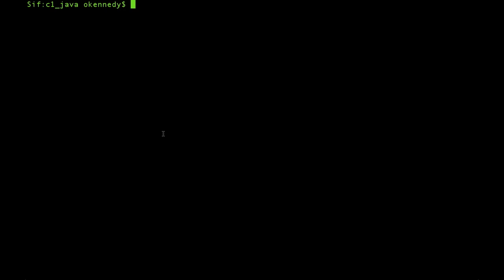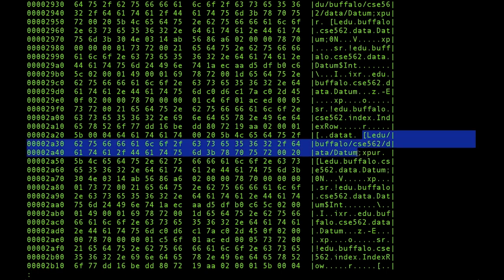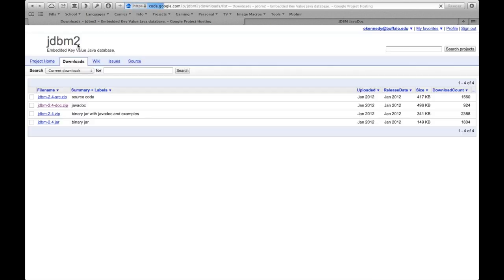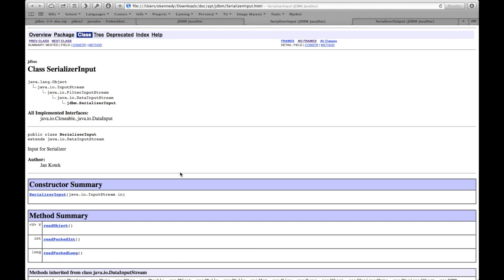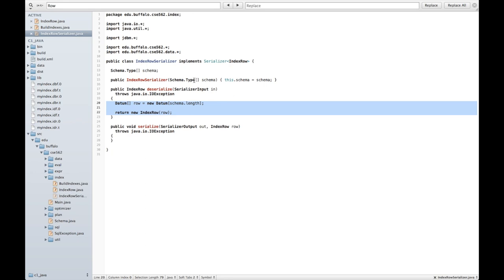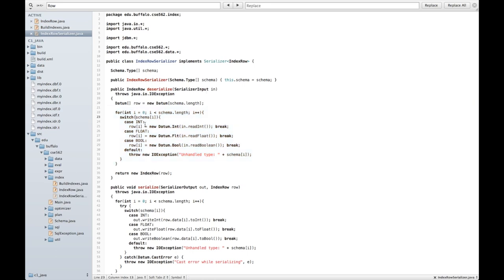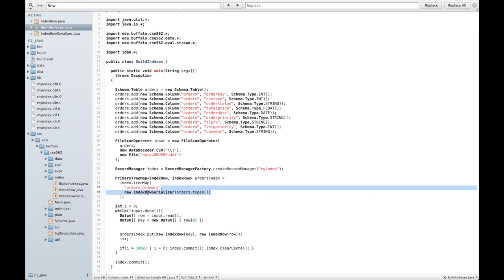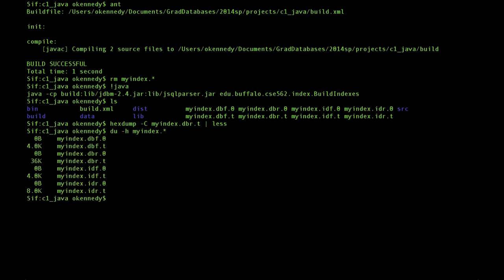Project 3 Demo - Serialization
Using JDBM's Serializer interface to shrink your index files